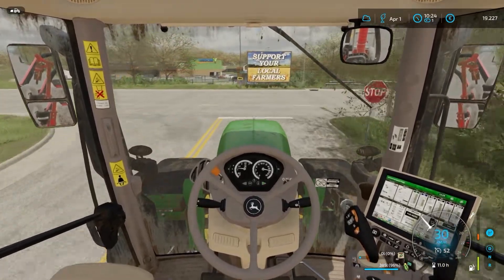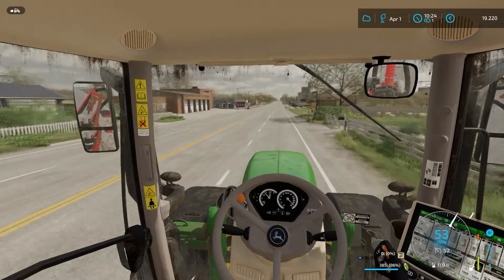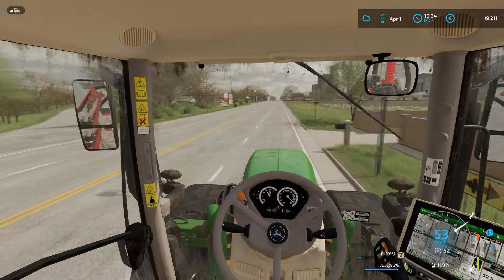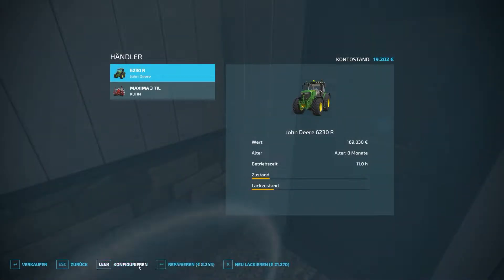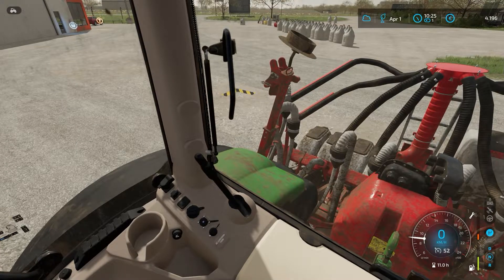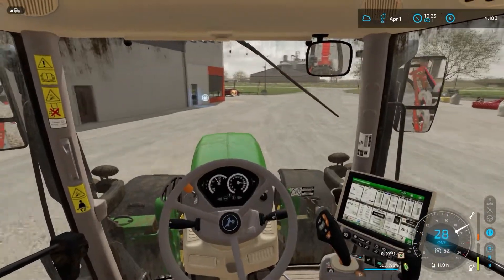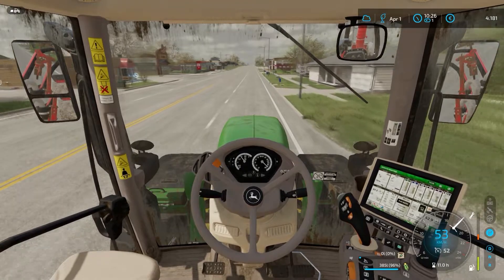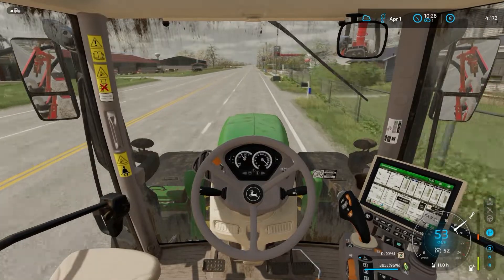LS22 Elmcreek - GPS nachrüsten lassen und Mais legen mit GPS! - #031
Mein Werksattmeister hat gerade Zeit, also nichts wie los um das GPS nachrüsten zu lassen. Im Anschluss sind wir damit direkt auf dem Feld unterwegs.

Viel Spaß beim zusehen!

LG Iltis ;)

Spenden an:
Bitcoin [BTC]:
bc1quw34yg5es2r24jzf63zqlk3v6ttcs9qe4psc4k

Monero [XRM]:
4791V7GPRkaADSsYReHYoo6GGuLr9p2Z1gdRYeW6LgZPbg9fWvgpvUR16hTPzhQiS8PrsrDxUssXpF7LNN925H7YRsjFXGt

Ripple [XRP]:
ranh72exng21ZgVChDZsqLNjauCA2QXg17

Cardano [ADA]:
Ae2tdPwUPEYweiJ47YhhzrvWvLE5aFF1gA2m7SS3yFu39pEaQBQQWei2HSM

Ethereum [ETH]
0x4234F9d771297A2b0970cAe5D38E206B491eBDb6

VeChain[VET]
0xc38C06d546a68c87Cb976882a3b2AEeC98242E26